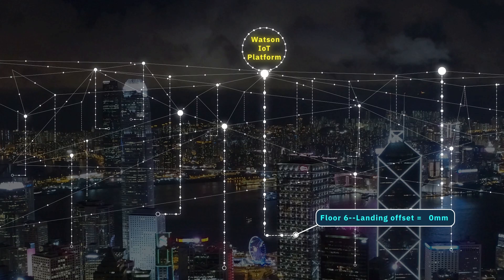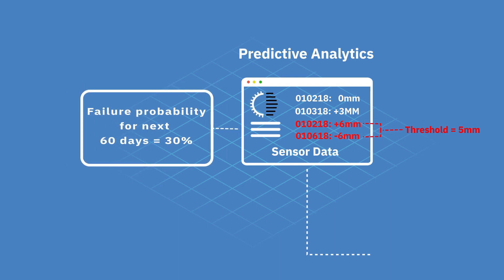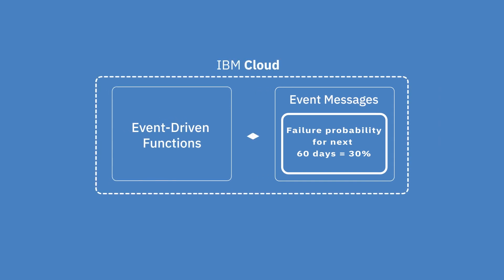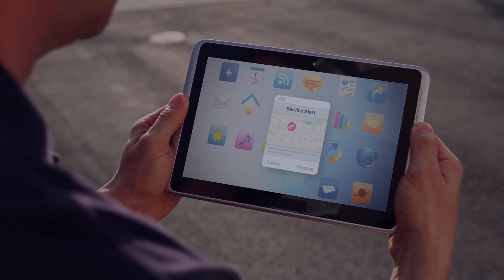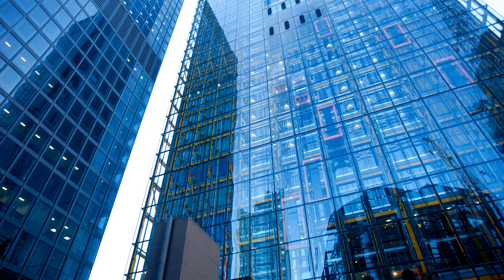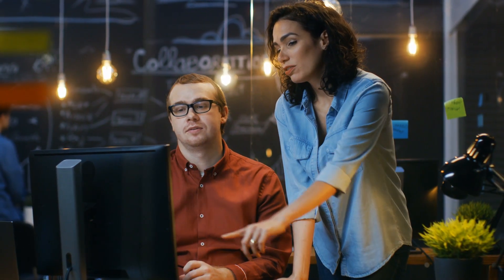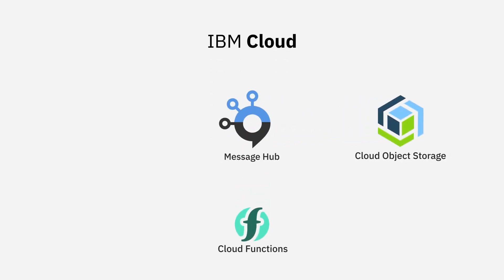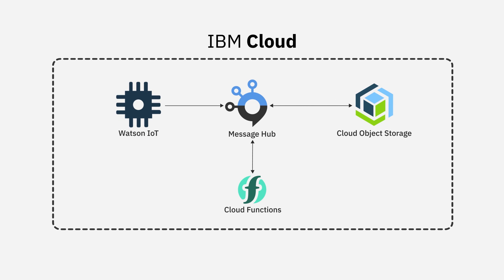KONE runs 24/7 predictive management with IBM AI and serverless tech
Relying on Watson IoT, IBM Cloud Functions and Message Hub to make actionable maintenance predictions, KONE keeps its promise of around-the-clock availability to customers of its elevators, escalators, auto-walks and doors.